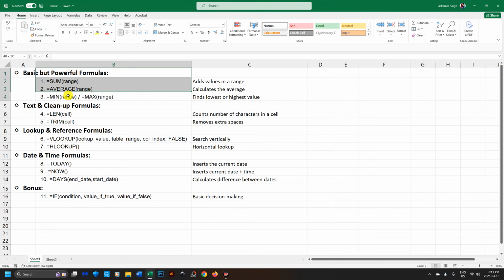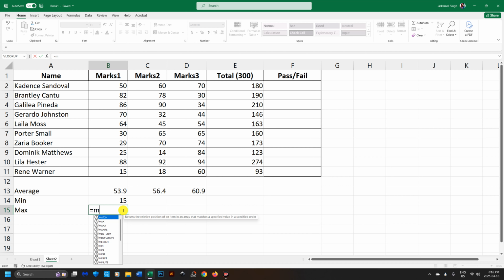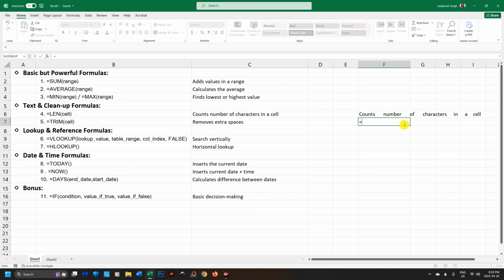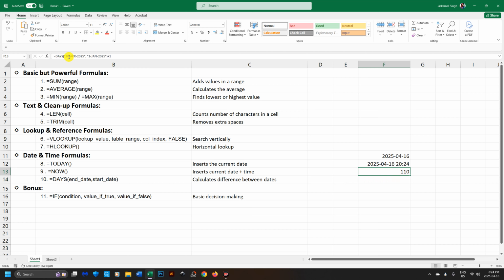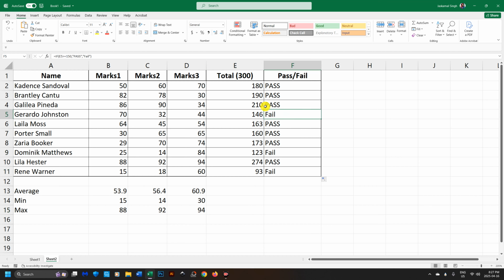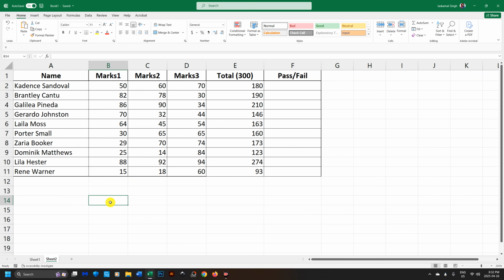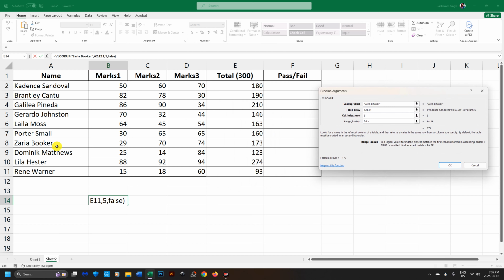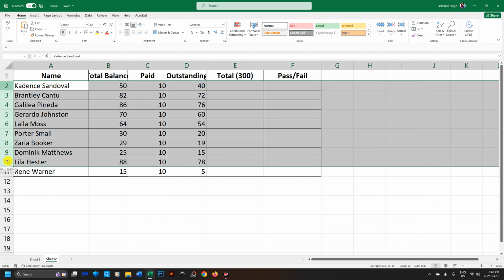Top 10+1 Excel Formulas You Must Know | Learn the Smart Way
Struggling with Excel formulas? In this video, I’ll teach you 10 must-know Excel formulas p;us a bonus one that will help you perform smart calculations, clean up your data, and work more efficiently — all without overcomplicating your spreadsheet!
What You’ll Learn in This Video:

✅ =SUM(range) – Add values in seconds
✅ =AVERAGE(range) – Find the average easily
✅ =MIN(range) / =MAX(range) – Discover the smallest or largest value
✅ =LEN(cell) – Count characters in a cell
✅ =TRIM(cell) – Remove extra spaces from messy data
✅ =VLOOKUP(...) / =HLOOKUP(...) – Search data vertically or horizontally
✅ =TODAY() / =NOW() – Insert current date and time
✅ =DAYS(end, start) – Calculate difference between two dates
✅ =IF(...) – Make your spreadsheet smarter with logic

Stop doing everything manually—these formulas will save you time and effort in every Excel project!

Got a topic request? I’m open to suggestions for future tutorials.

🔥 Let’s Learn, Create & Grow Together! 🔥